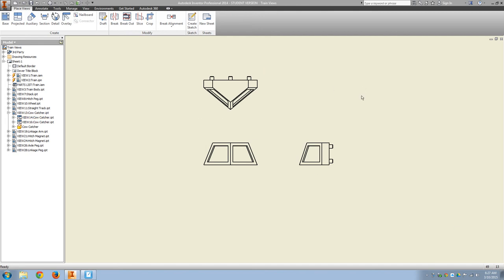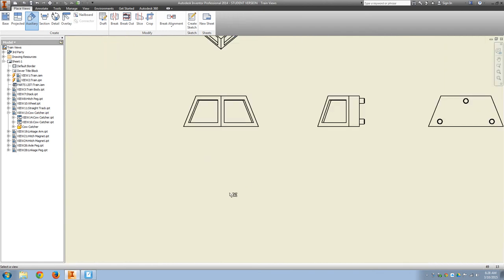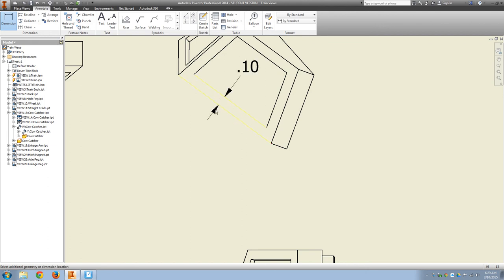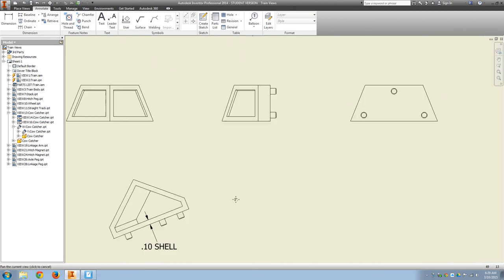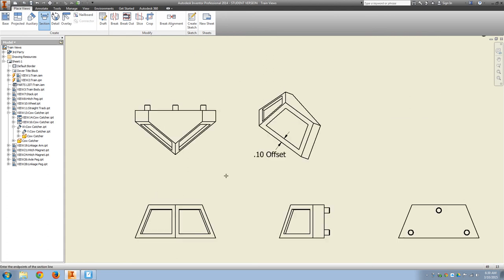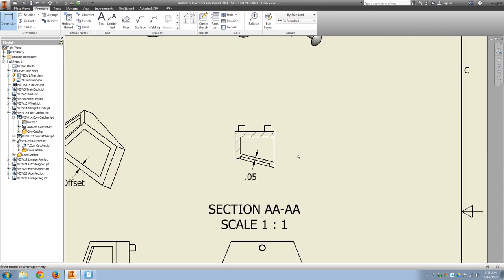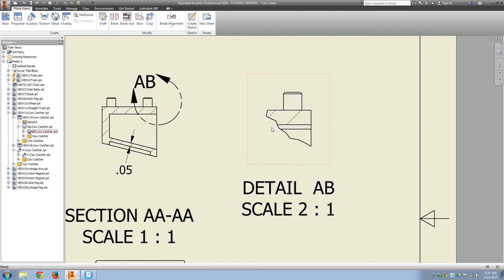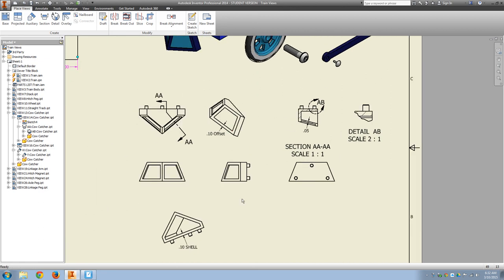06 Train Drawing Cow Catcher